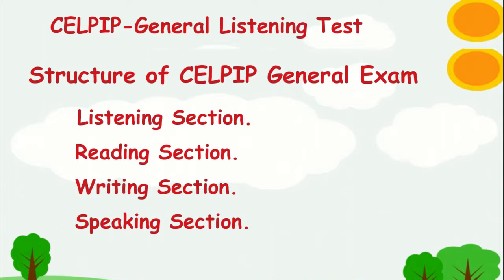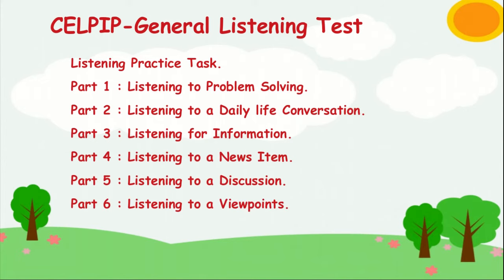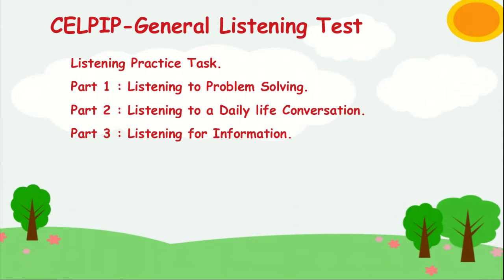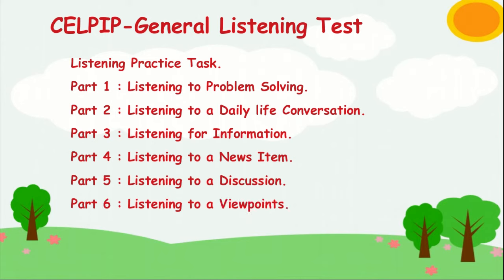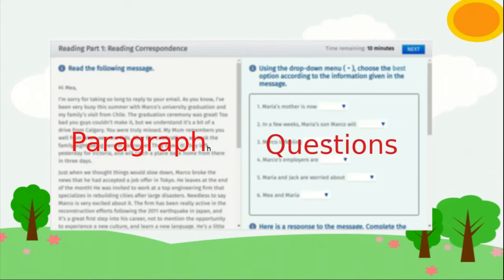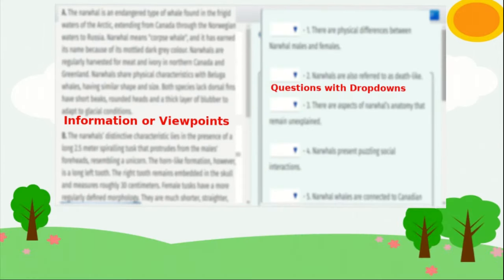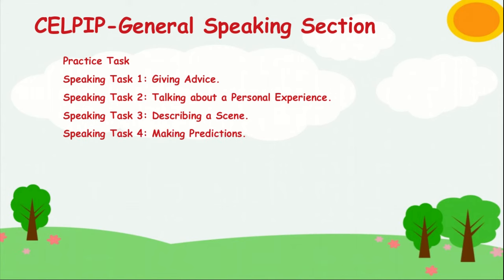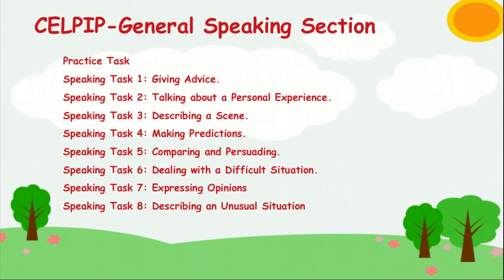CELPIP Test Format : Celpip Study Material Free Online 2021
This video is about the Celpip exam. CELPIP stands for Canadian English Language Proficiency Index Program.
Celpip exam has two versions, one is Celpip general test, which is for those seeking permanent residency and second exam celpip general LS test, is for citizenship of Canada.

Here is a structure of the exam. This test is having four sections,

1. Listening section
2. Reading section
3. Writing section
4. Speaking section

These sections are designed to test candidates abilities to understand and use English as a communication language.

Now let’s look into each section one by one :

First one is a listening section, the Listening test is about 50 minutes. this section is having one practice task, followed by 6 different parts.

Part 1: Listening to Problem Solving.

Part 2: Listening to Daily Life Conversation.

Part 3: Listening for Information.

Part 4: Listening to a News Item.

Part 5: Listening to a Discussion

Part 6: Listening to View Points

The reading test is about 50 minutes. There are four parts in the reading test.

Part 1 : Reading correspondence
part 2 : reading to apply a diagram
part 3 : reading for information
part 4 : reading for viewpoints and one practice task.

Reading correspondence will have some form of correspondence like mail or email to read from. The passage is on the left-hand side of the screen and answers on the right-hand side of the screen.
Part 2 : reading to apply a diagram is a section of pros and cons, where you will be given 3 or 4 options with images and data to decide the right answers for the questions.

Part 3 and part 4 of the reading section are similar to the parts in listening section, except one difference, that, instead of listening to audio, you will be reading information or viewpoints provided in the form of text.

Celpip general writing section :

There are two tasks in the writing section. The first task is 27 minutes and the second task is 26 minutes.

Task one is writing an email, here you will be provided with instruction to add points to your email, which should be around 150 to 200 words.

Task two is Responding to Survey Questions. In this part, the survey question will be asked and you will be given two option to choose from, and write on the one you select.

Celpip general speaking Test :

The speaking Task is 20 minutes and there are 8 tasks in the speaking test and one Practice task.

Speaking Task 1: Giving Advice:

Speaking Task 2: Talking about a Personal Experience:

Speaking Task 3:
Speaking Task 4: Making Predictions:

Speaking Task 5: Comparing and Persuading: This section will show you two pics to compare.

Speaking Task 6: Dealing with a Difficult Situation:

Speaking Task 7: Expressing Opinions

Speaking Task 8: Describing an Unusual Situation